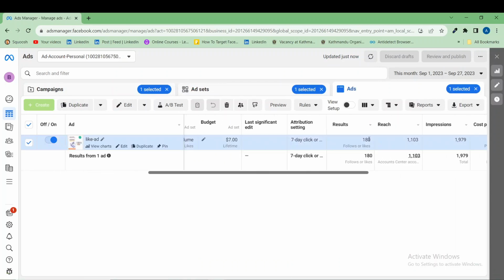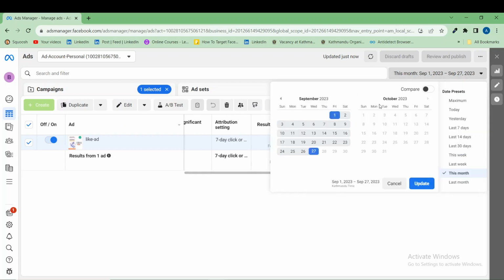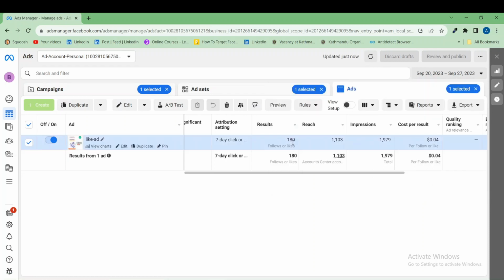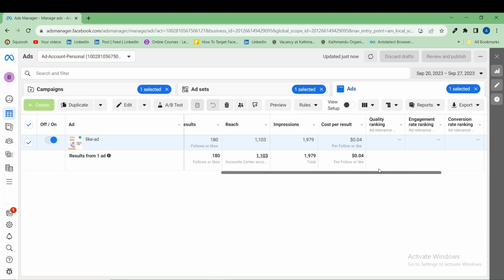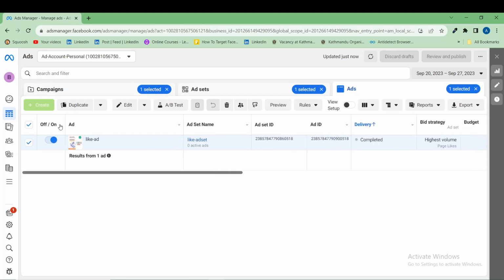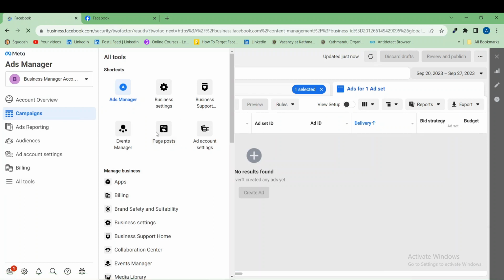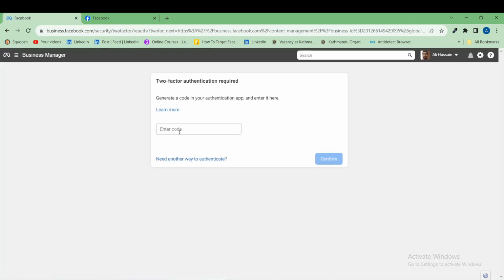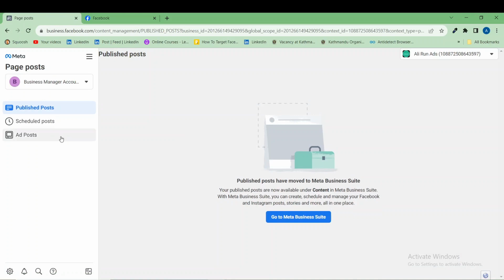Like Campaign Result | Engagement Objective | Run Facebook Ads for increasing facebook followers